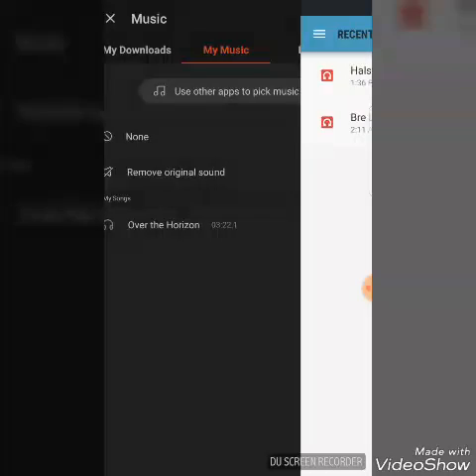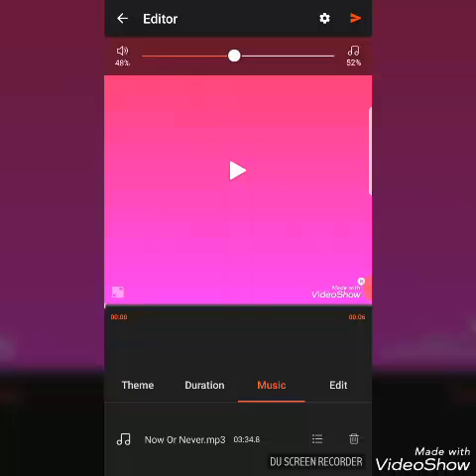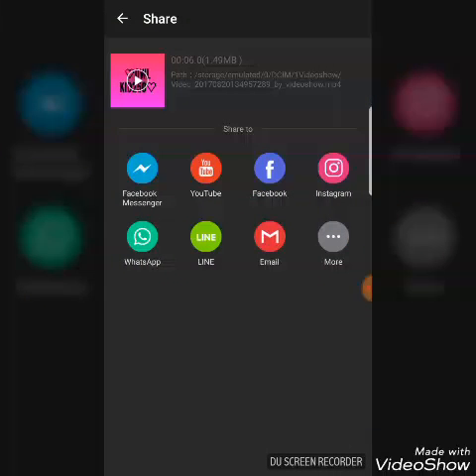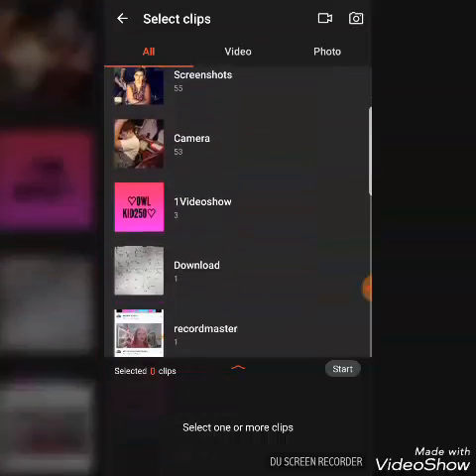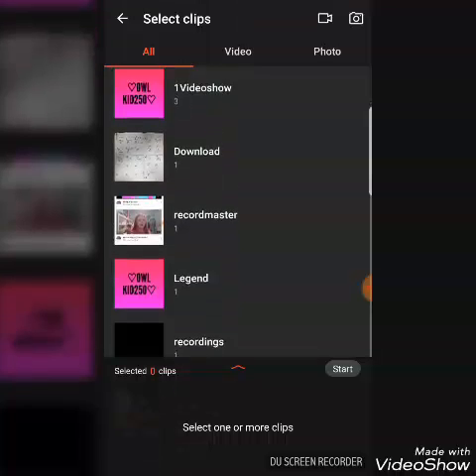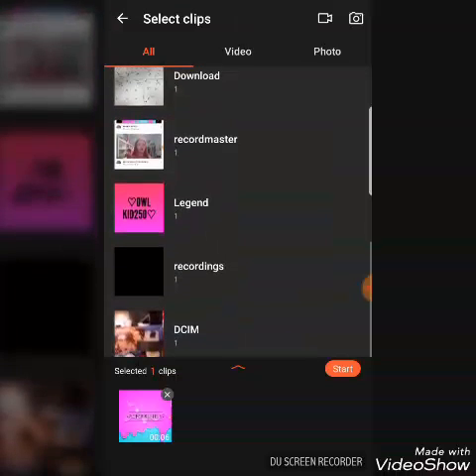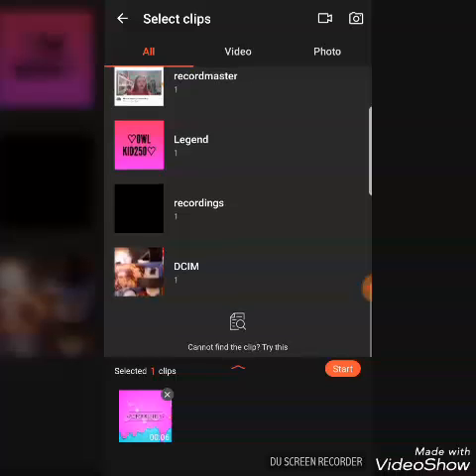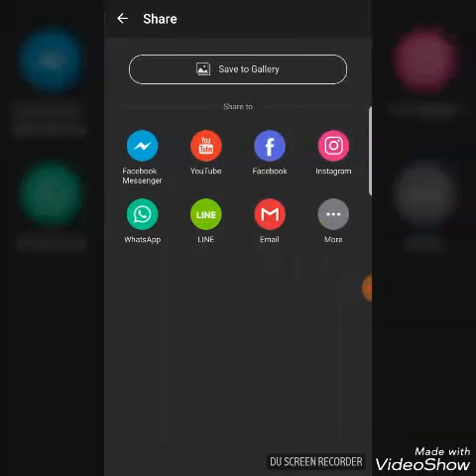How to make an intro and put it in a video (ASMR Kitties) part 2